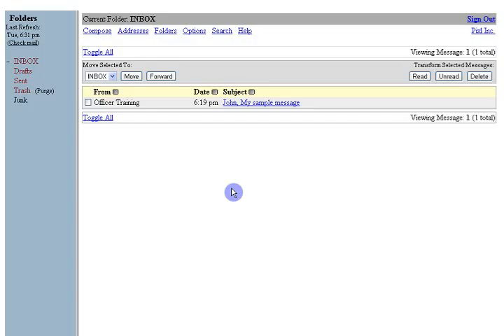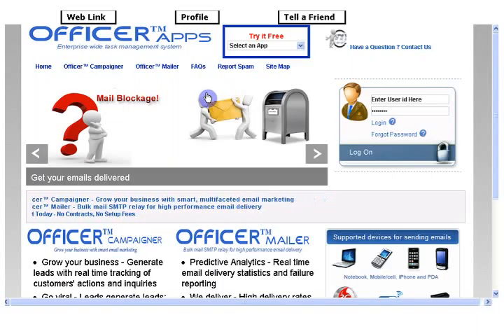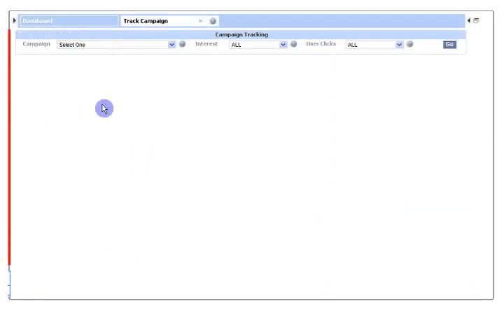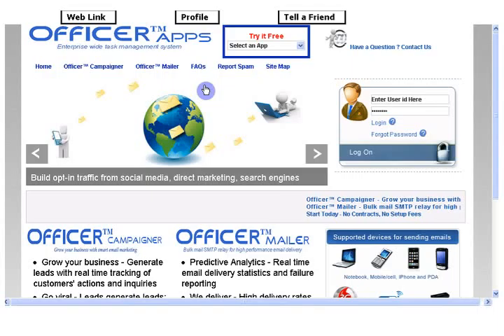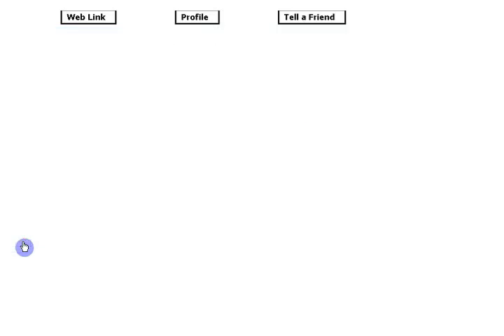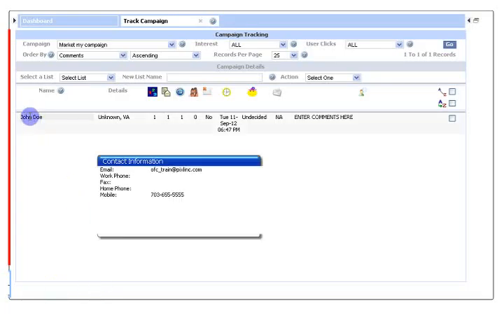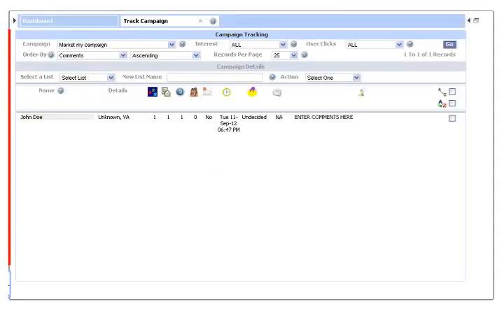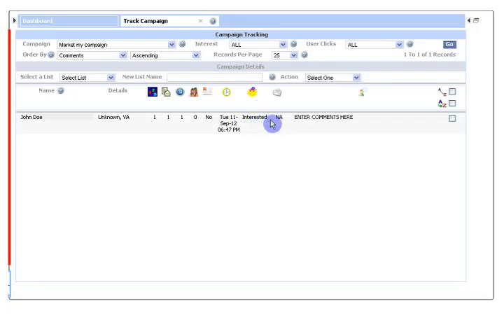tutorial 1 2